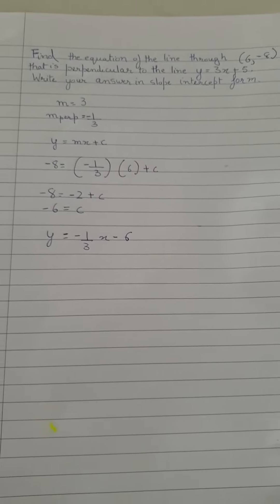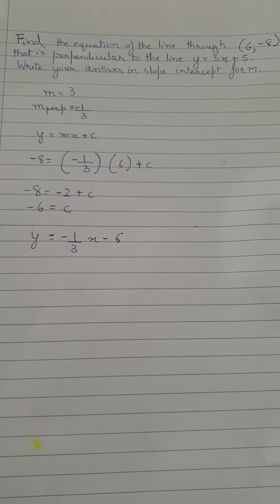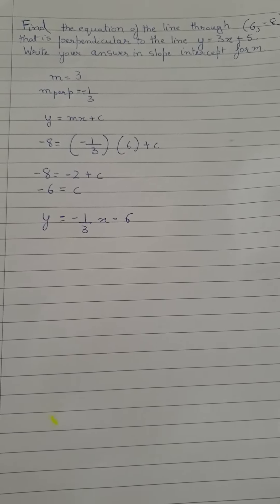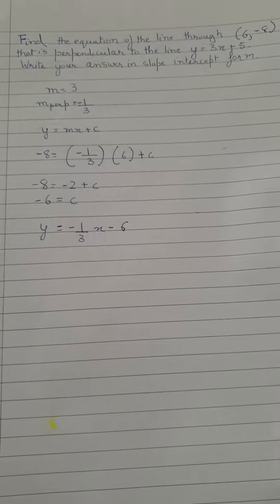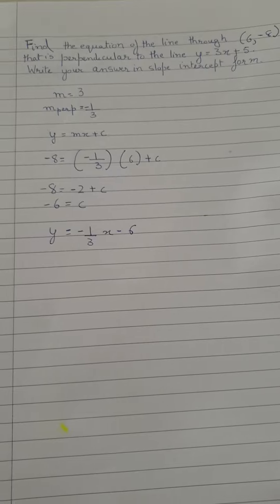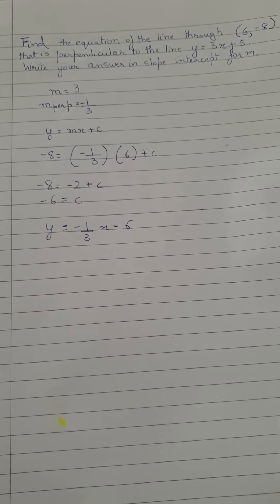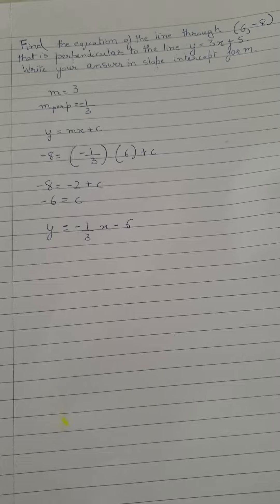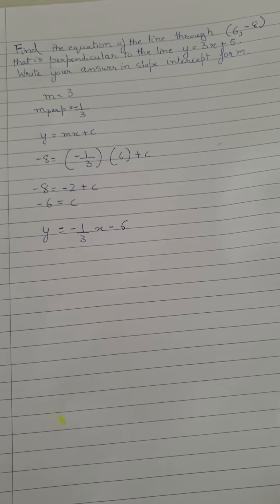Find the equation of line through (6,-8) that is perpendicular to the line y=3x+5.Write your answer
Write your answer in slope intercept form